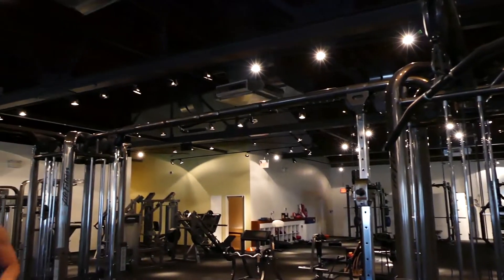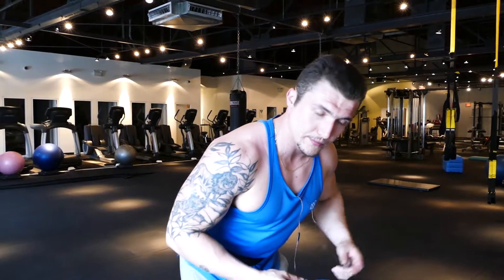Workout at the Gym Raw Video Style with Twoodz90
Check him out and give them a follow on Instagram

Check him out on Facebook!

Next Gen Aesthetics Group youtube!

For more info on our Filming, editing & Drafting services visit us

1)This video has no negative impact on the original works
2)This video is also for teaching purposes.
3)It is not trans-formative in nature.
4)I only used bits and pieces of videos to get the point across where necessary.

Design to Finish Canada does own the rights to the film.